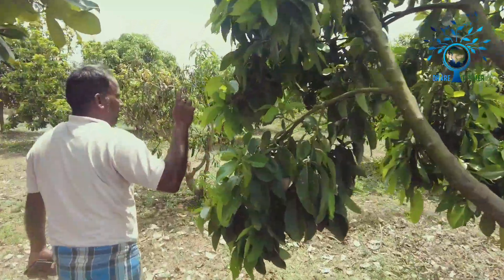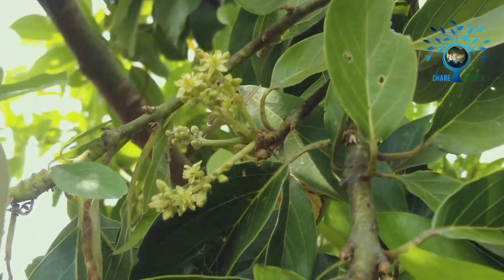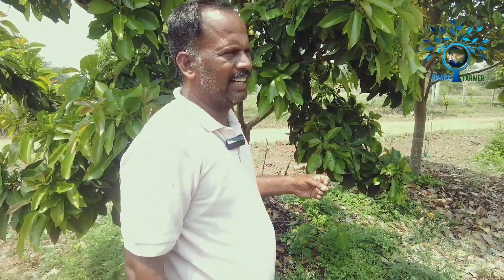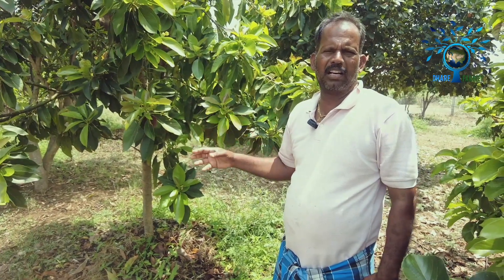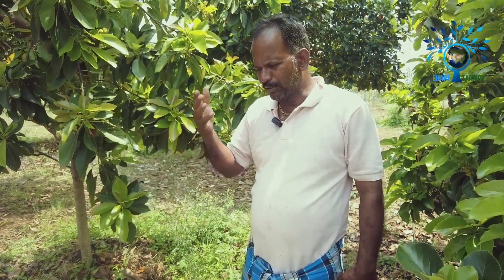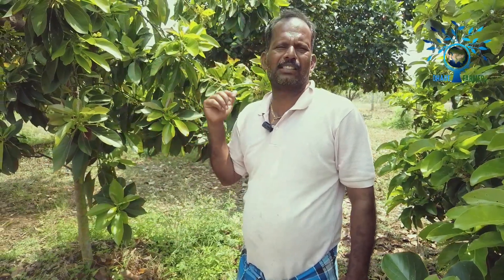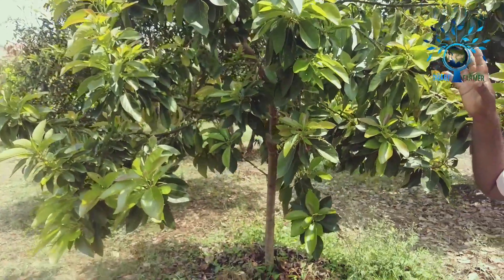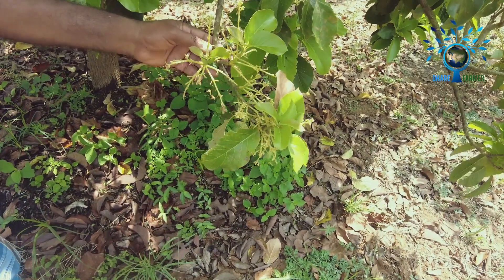Grafting Results after One year |Growing butter fruit | ಬೆಣ್ಣೆ ಹಣ್ಣು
Grafting results after one year Butterfruit |ಬೆಣ್ಣೆಹಣ್ಣು

Farmer Name : Shivakumar swamy

Location : Heggvadipura, Chamarajanagar, Karnataka.

butter fruit /avacado

Butter fruit farming in karnataka
Grafting kannada
Growing butter fruit
Growing butter fruit in kannada
avocado tree
butter fruit grafted plant
how to grow avocado
how to grow avocado tree
how to grow butter fruit
organic farming
grafting fruit trees
Butter fruit tree